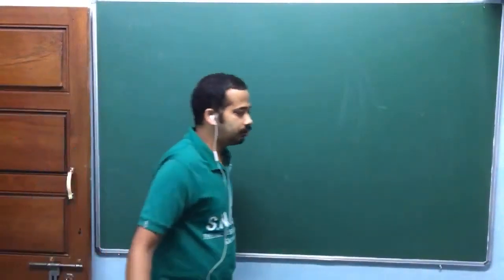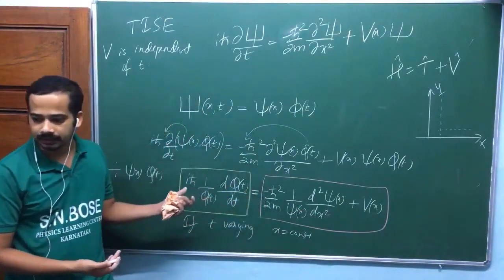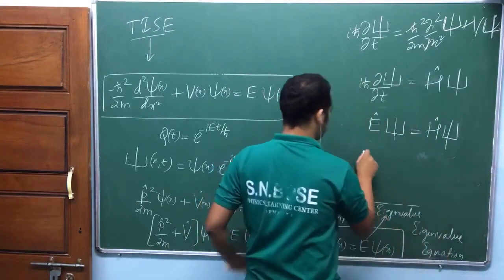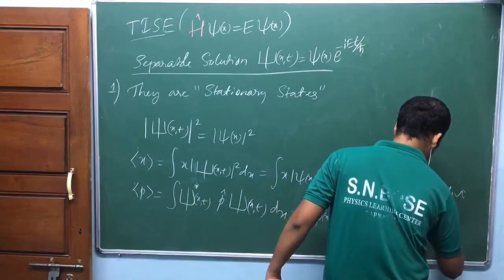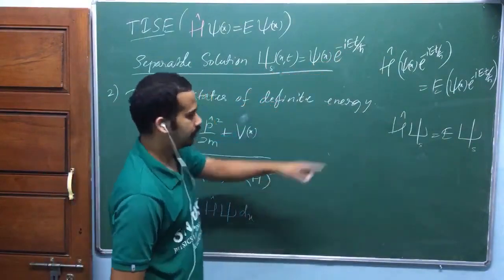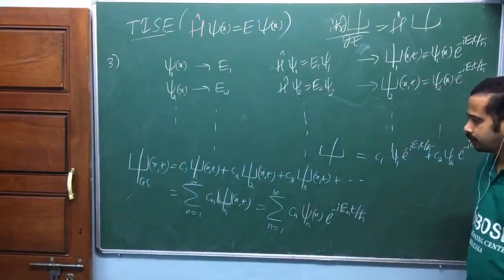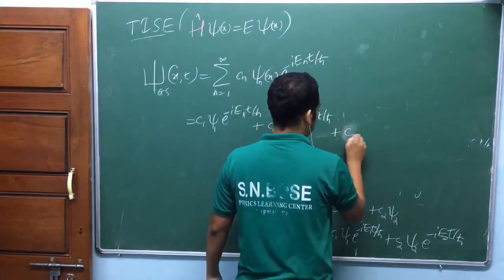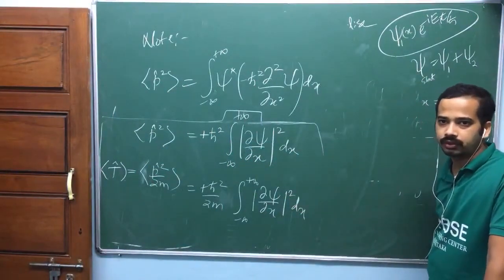TISE Derivation and Properties of Stationary States | CSIR-NET | GATE| JEST | TIFR -GS | QM 2.1